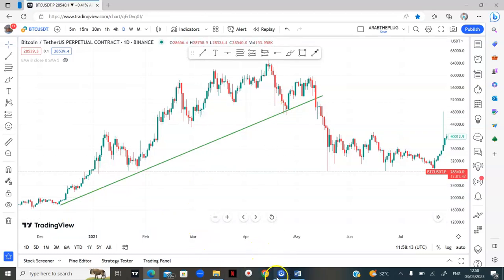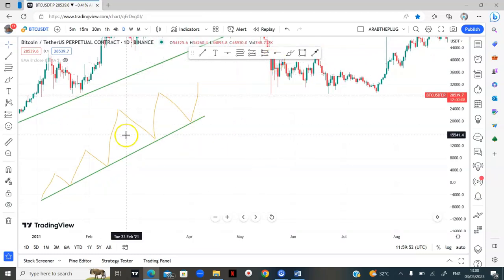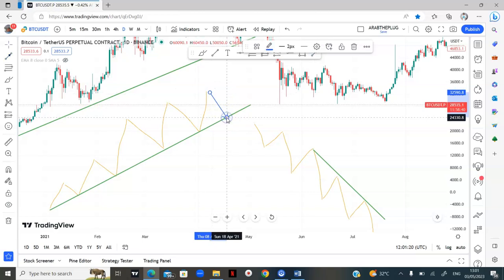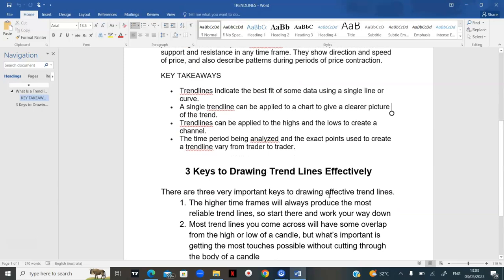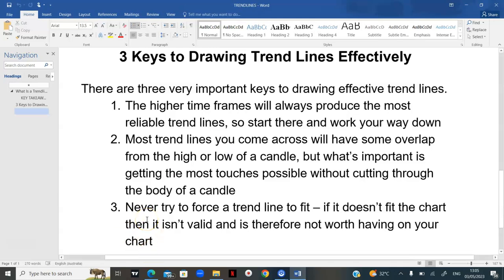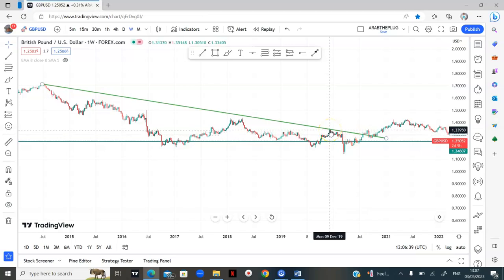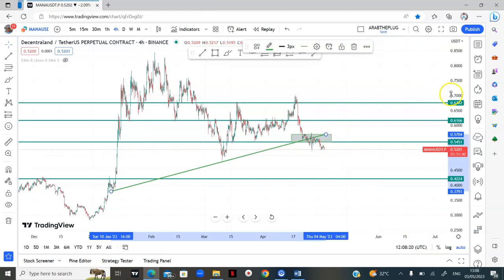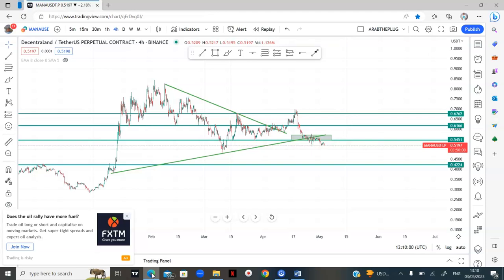How to draw a Trendline like a Pro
In this video, I explained what Trendline means and  how to draw them correctly on your chart.

Next Watch:
Understanding Candlestick Charts for beginners